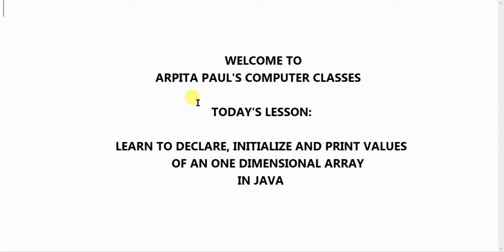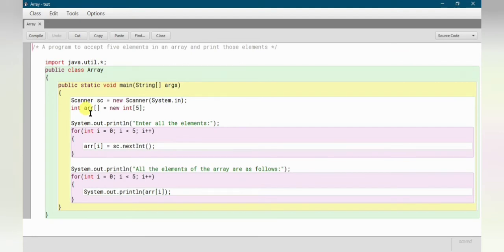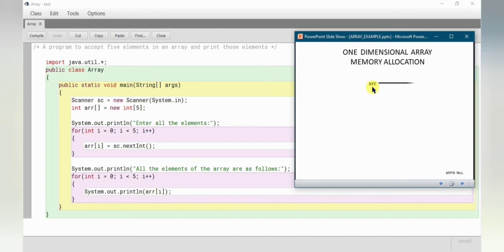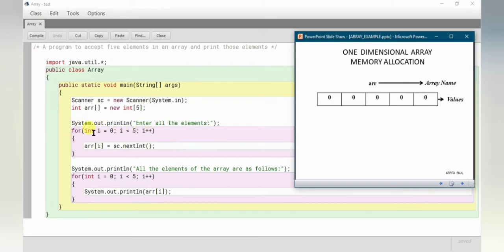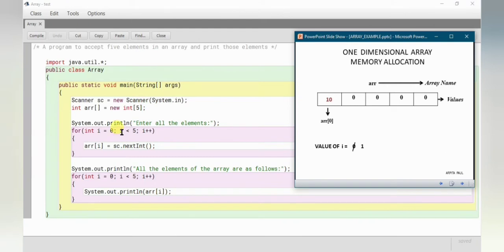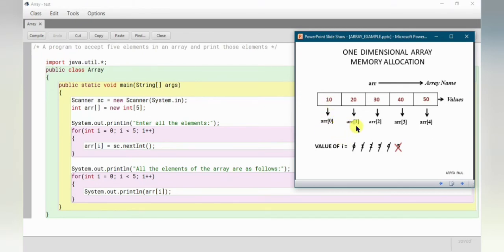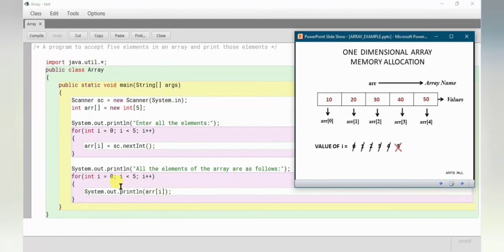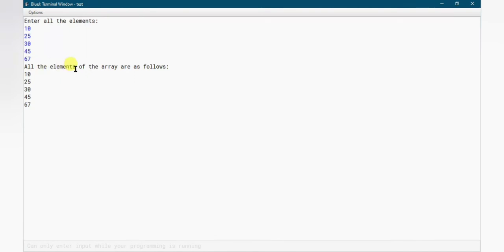EASILY LEARN TO TAKE INPUT AND PRINT VALUES OF ONE DIMENSIONAL ARRAY IN JAVA USING BLUEJ...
Here in this video you will get a clear concept of one dimensional array in JAVA. You will learn how to declare, initialize and print the values of an 1D array. I am attaching the links of my previous videos as reference of Scanner class concept, For loop concept and basic 1D array concept.